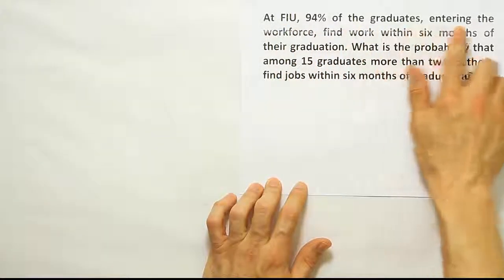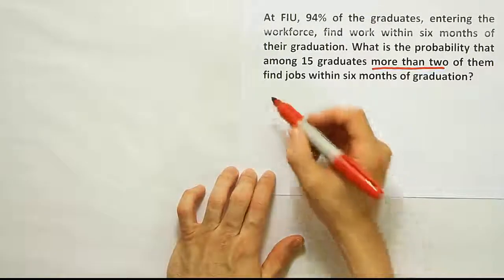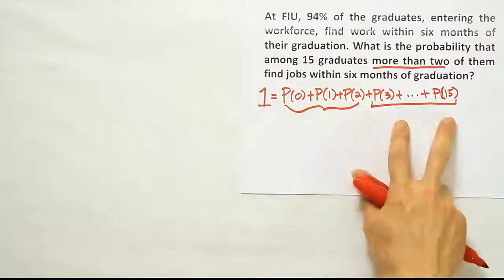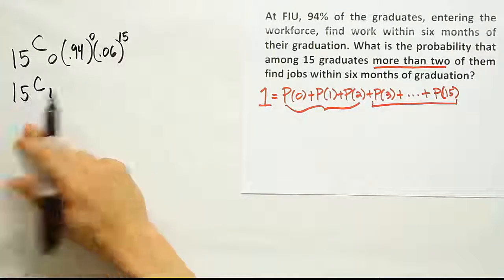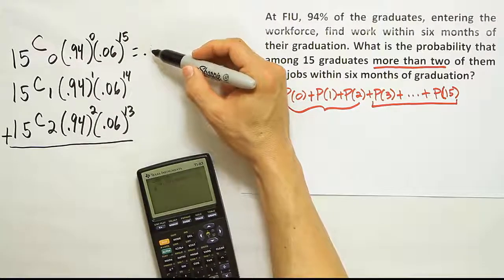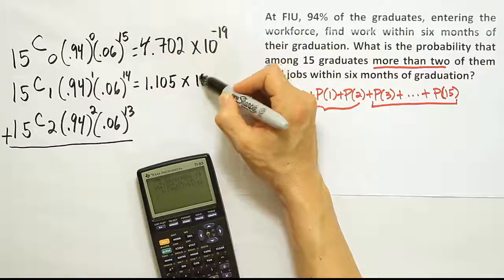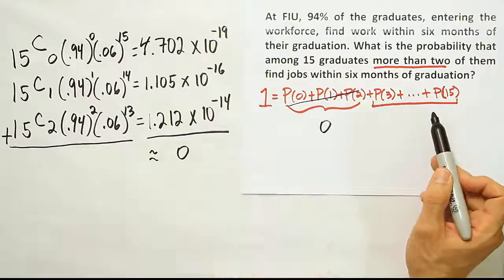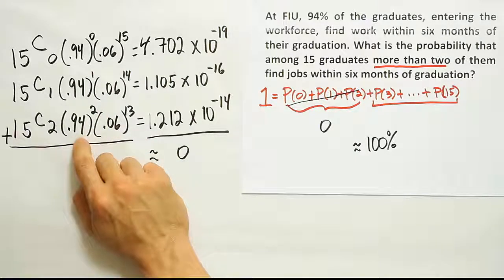Applying the binomial probability formula: the cumulative case problem 3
In this video, we calculate a set of probabilities using the binomial probability formula, and then we sum the results. When looking for the probability that a binomial random variable x takes on a range of values, the binomial formula can be used repeatedly to generate each of the individual probabilities needed. The results are then added together to get the total probability.